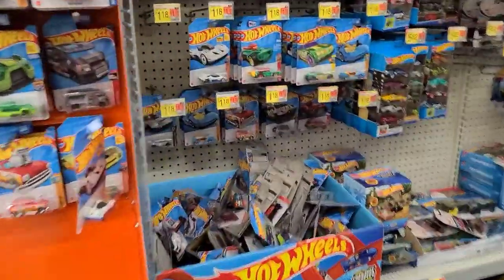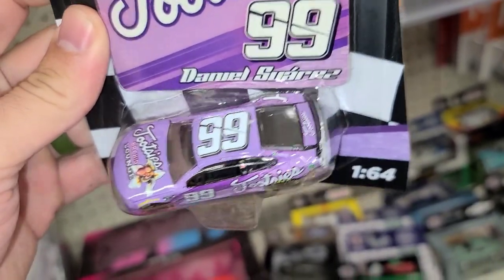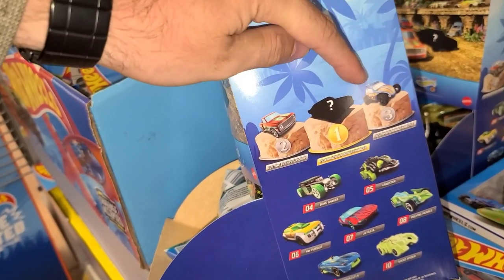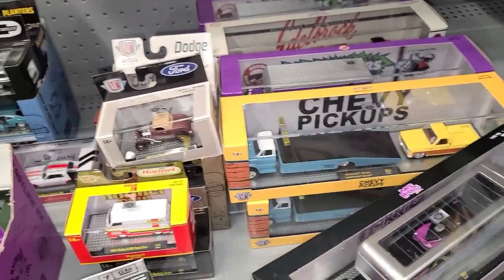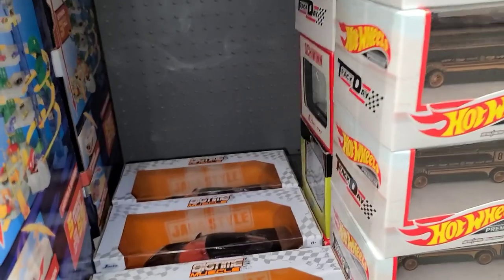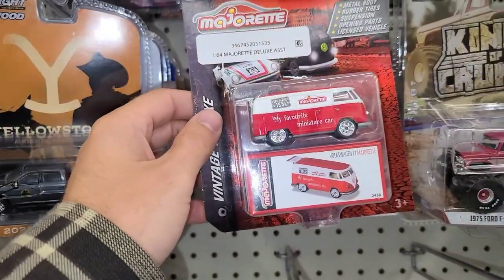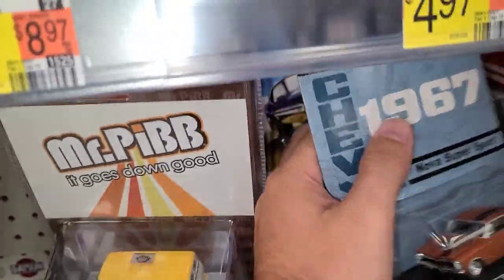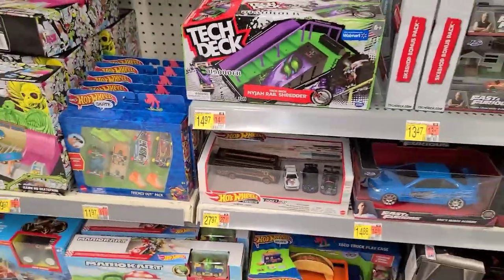Fresh case of Hotwheels Mystery Models! Tons of new M2 Machines lifts, haulers, and cars 🔥 ➕️ more!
We head out in search of some new and amazing diecast hitting the shelves!